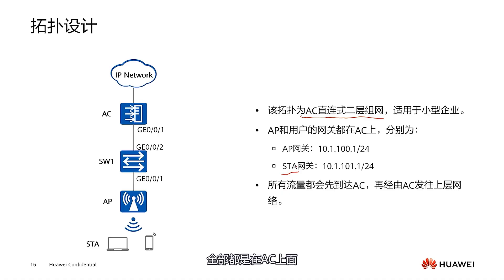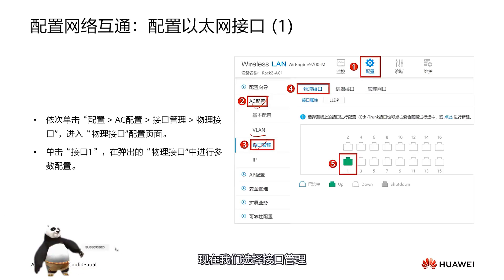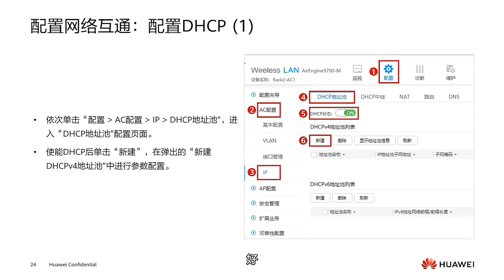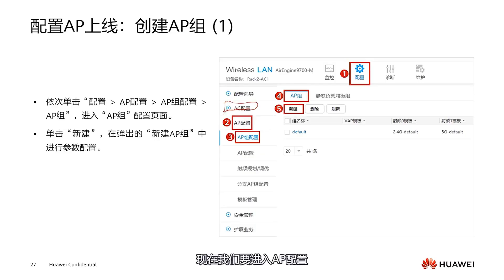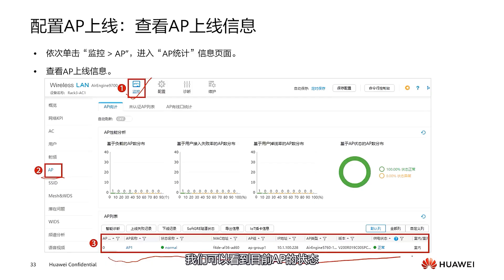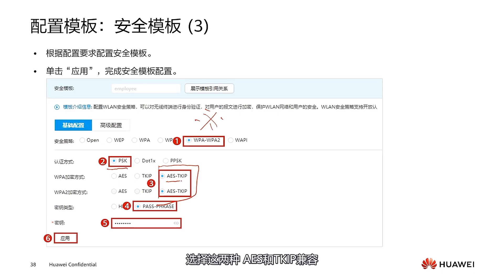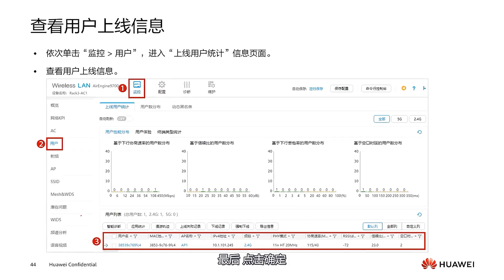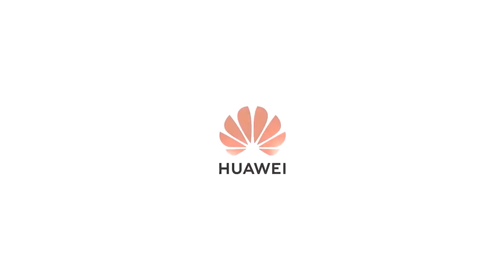Huawei HCIA WLAN H12-311 How to Set Up AC and AP for Efficient WLAN Management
Huawei HCIA WLAN H12-311: Configuring AC and AP via the Web Interface

🌐 Master WLAN Configuration Using Huawei's Web Interface
In this video, we walk you through the process of configuring WLAN services on Huawei AC (Access Controller) and AP (Access Points) using the web interface. If you're preparing for the Huawei HCIA WLAN H12-311 exam or just looking to understand how to set up wireless LAN efficiently, this video provides a detailed explanation of the configuration steps for AC and AP in a real-world network environment.

🔑 What You’ll Learn in This Video:

Setting up VLANs on the AC for efficient WLAN management.

Configuring SSID templates and security settings for network access.

How to set up VAP templates, and bind them to the AP group for seamless network communication.

Step-by-step walkthrough of the web interface, showcasing how to perform configurations like IP address assignment, gateway settings, and DHCP services.

Learn the importance of VLAN for segmentation, and AP management for network scalability.

💡 Why This Video is Important for HCIA WLAN Preparation:
This video is designed to help you not only master the basics of WLAN configuration but also ensure that you understand the entire setup process through the Huawei web interface. By the end, you'll be able to confidently configure ACs and APs and make network configurations seamless and efficient.